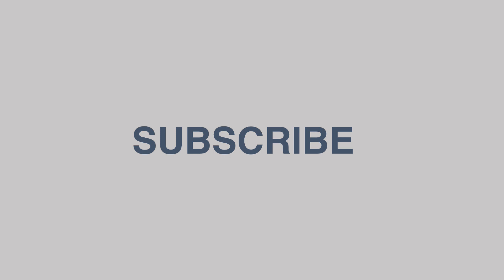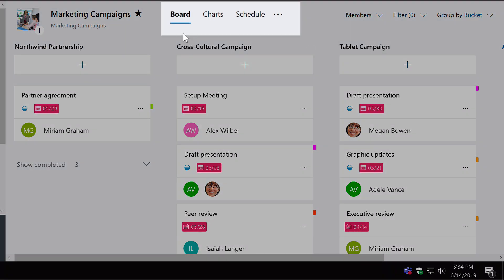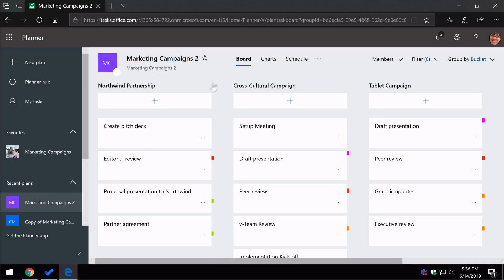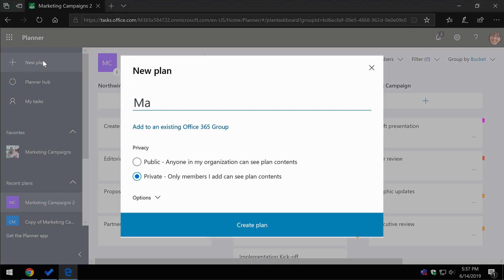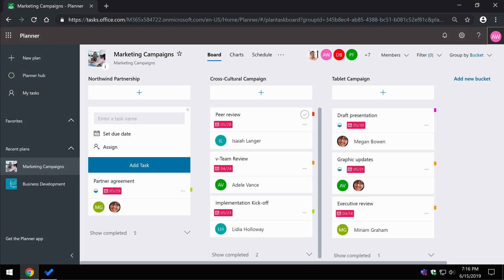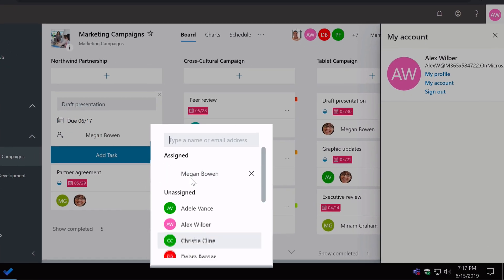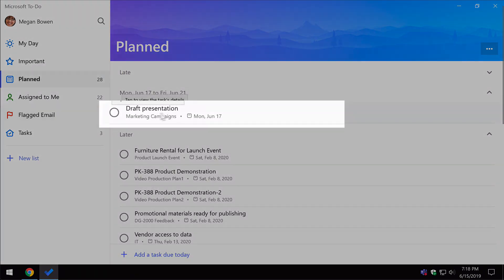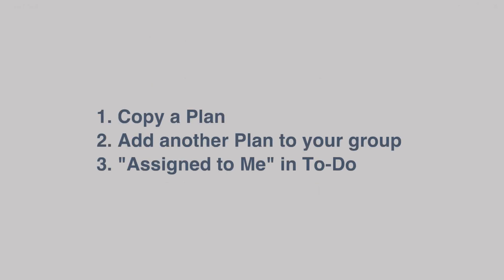Three More Microsoft Planner Tips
In this video we show another three tips:
1 How to make a copy of an existing plan
2 How to add additional plans to your group
3 How to make tasks appear in the To Do app using the "Assigned to me" feature

If you like this video, you might also find some of our other videos helpful.